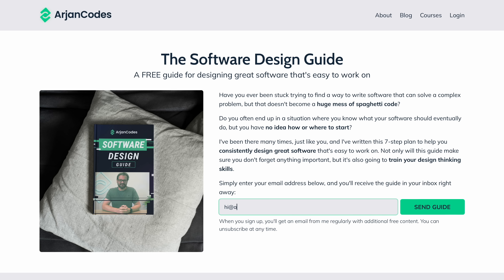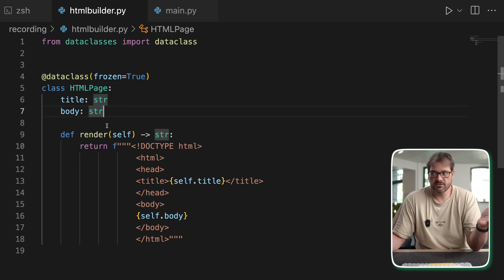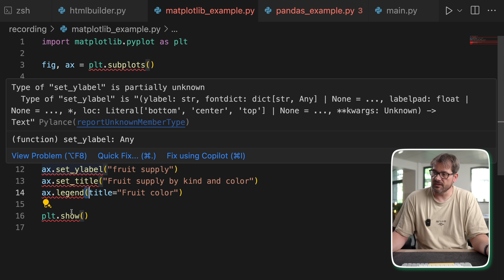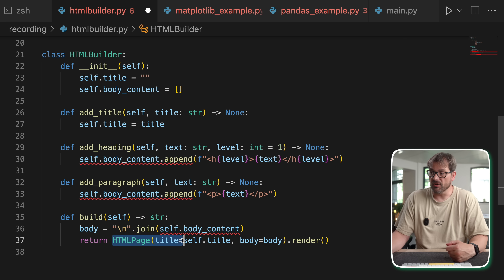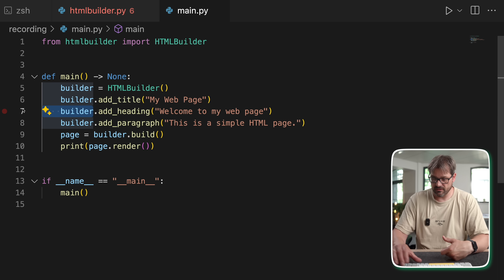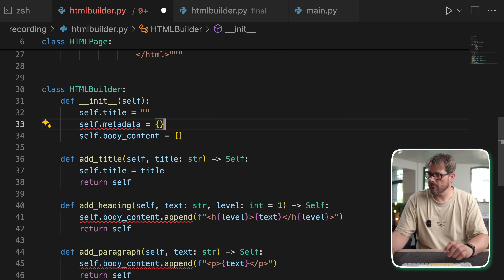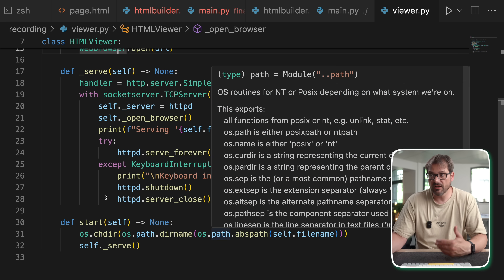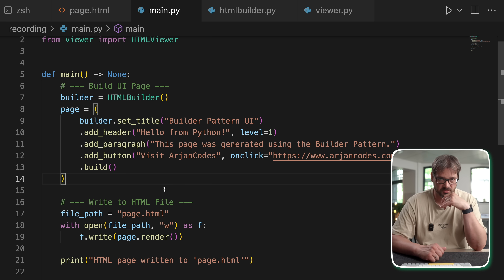The Builder Pattern in Python: Finally Explained!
In this video, I show you the Builder Pattern in Python. It’s a practical and underrated design pattern you’re probably already using without realizing it. We’ll explore how it helps you build complex objects step by step with a clean, fluent API, avoiding massive constructors and fragile nested dictionaries. You’ll see a hands-on example of generating an HTML UI and learn when (and when not) to use this pattern.

🔖 Chapters:
0:00 Intro
0:49 Step 1 — The Product
2:45 What is the Builder Pattern?
5:05 Step 2 — The Builder
8:16 Quick Side Note: Why not just use a big constructor?
9:02 Step 3 — Extend builder
11:11 Bonus — Local Viewer (Infrastructure)
12:10 When Should You Use the Builder Pattern?
13:55 Final Thoughts